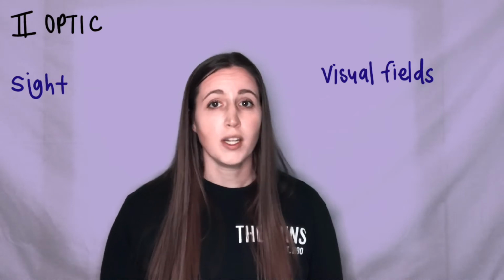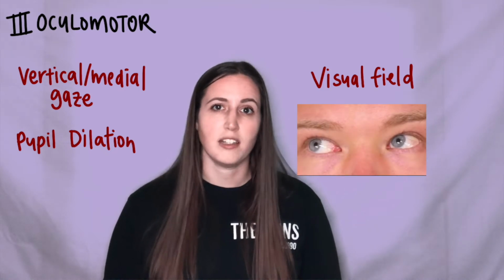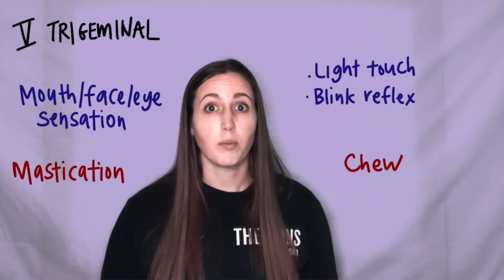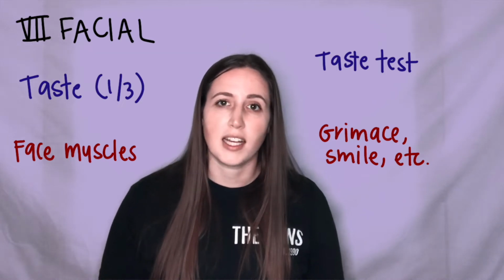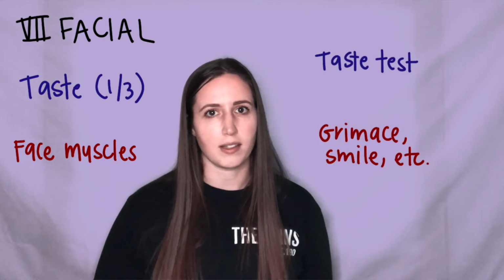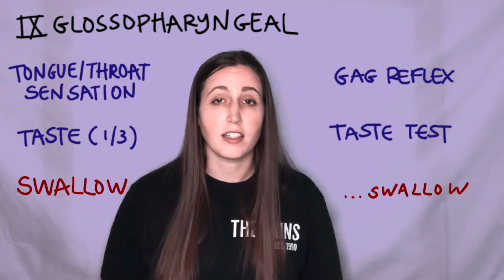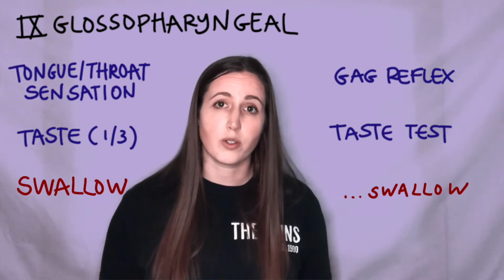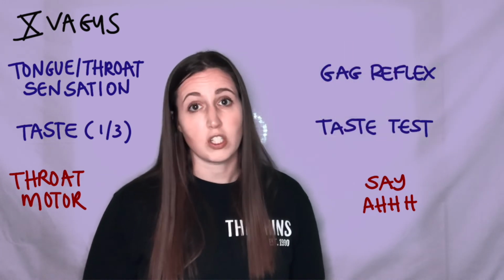Cranial Nerves - Function & Testing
A four-minute speed round to prep the aspiring PT for the basics of the cranial nerve function and testing!

Study Guide for this video